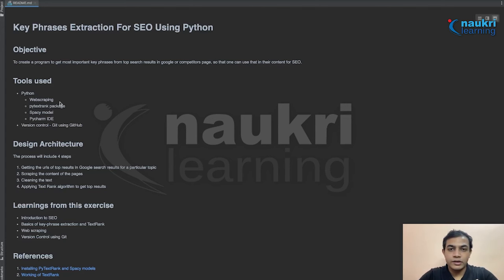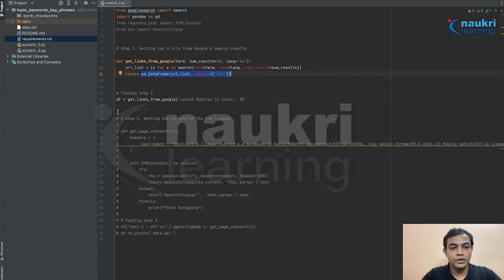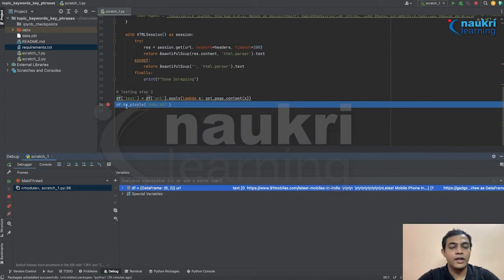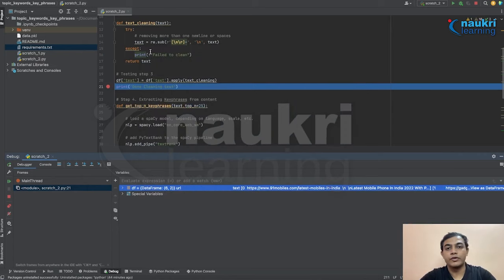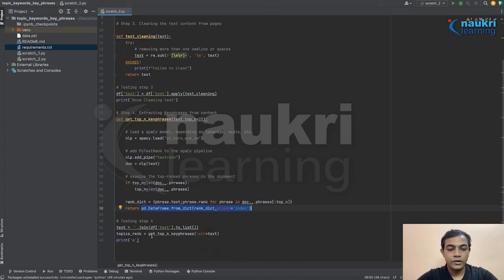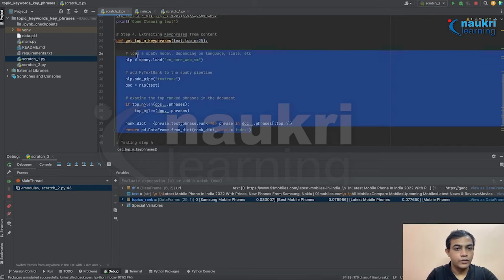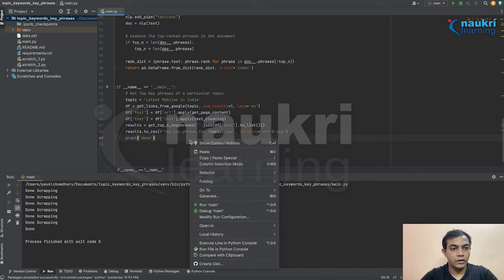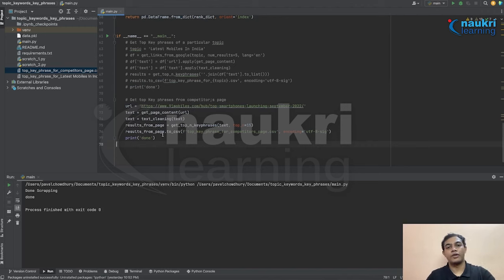SEO Keyword Extraction using Python code | Python Automation projects | Naukri Learning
Watch this session to learn how to build a program in Python to find the high ranking keywords on Google search results. By using these keywords you can optimize your content for better SEO.

Session takeaways -

1) Brief understanding of how to optimize for SEO
2) How to build a key phrase extraction using Textrank method in Python
3) Basic webscraping
4) Using Version control

00:00 Introduction
03:17 Get top URLs from Google search for a specific keyword
06:51 Scrape out content from the pages found
10:55 Cleaning of data to get top keywords
13:33 Modules used to get the high ranking keywords
25:30 How to get top key phrases from competitor websites